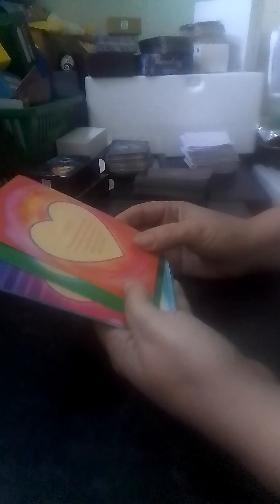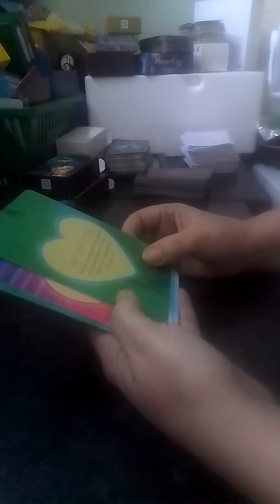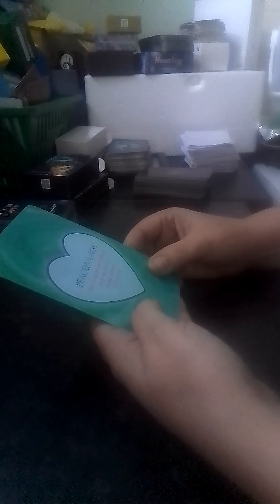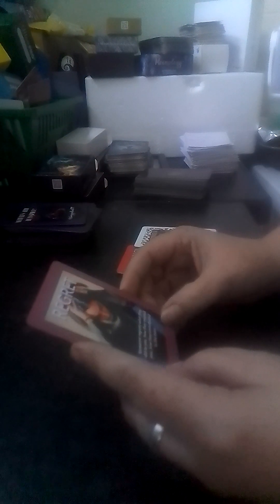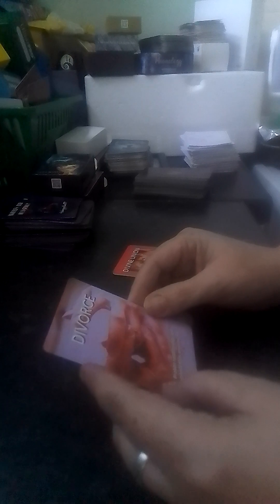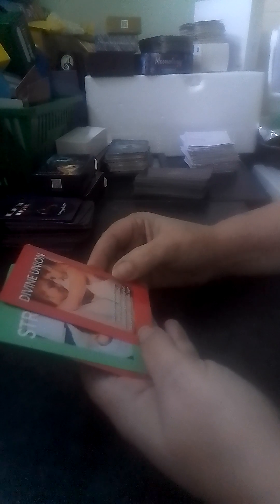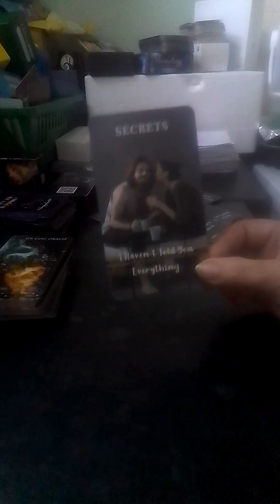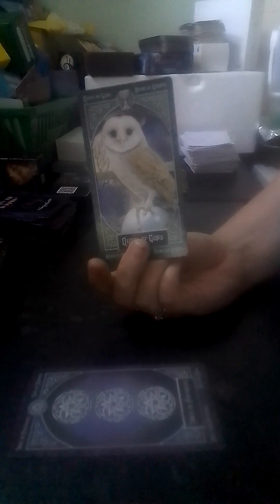aries daily, judas won't commit coz they like 2 sleep around + love the 3rd party, keep em blocked